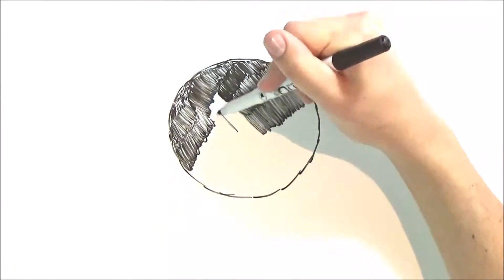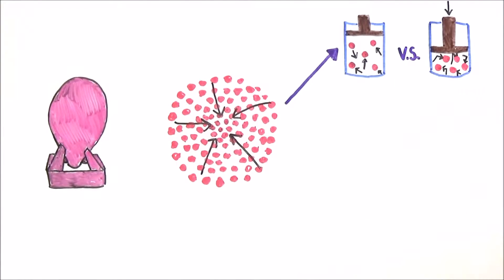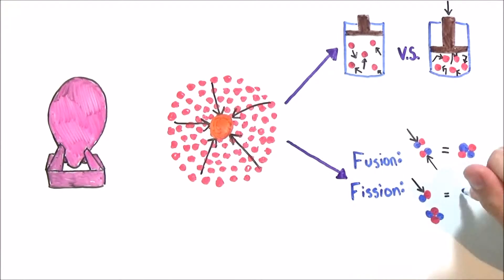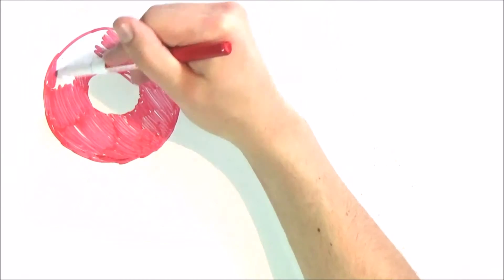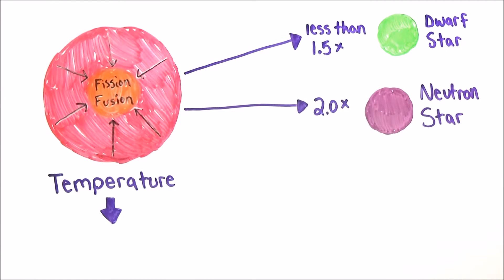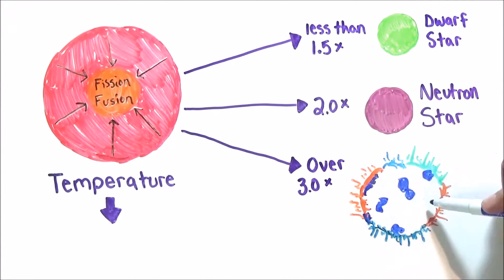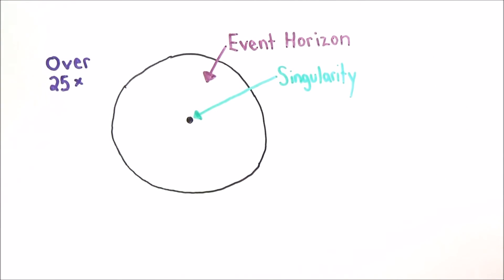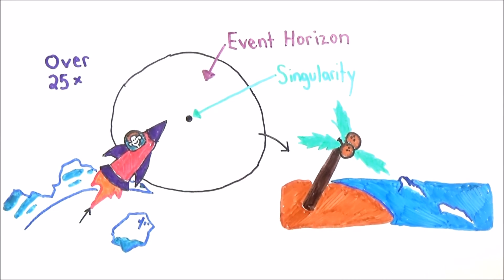What's INSIDE a BLACK HOLE?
Black holes have the highest density of any matter known and actually abide by unknown physics. Find out how one is formed in this video!

References (APA):

Jones, A. Z.. (2016) Stars Die? What Happens Next?. ThoughtCo.

Nakazato, K. (2014) Supernova Explosion and Black Hole Formation with Hadron-Quark Phase Transition. Tokyo University of Science.

Preskill, J. (2013) What's inside a Black Hole?. Quantum Frontiers.

Sample, I. (2008) “What's inside a Black Hole?” Guardian News and Media.